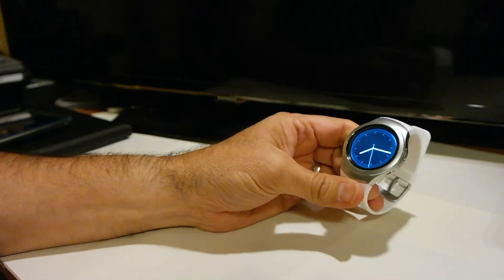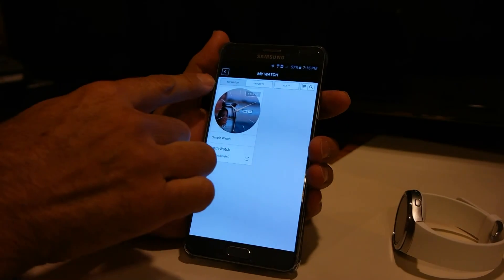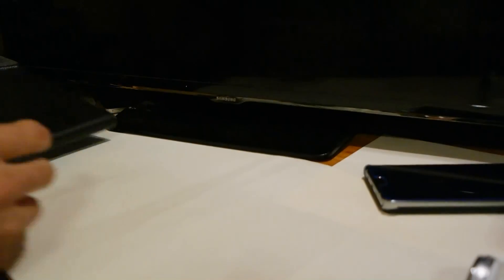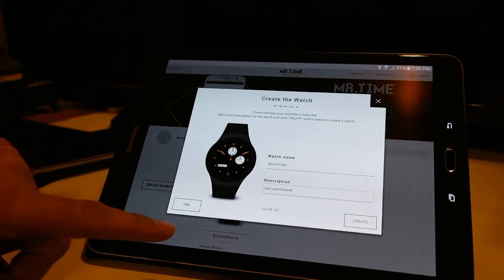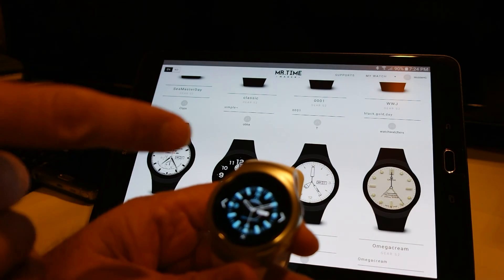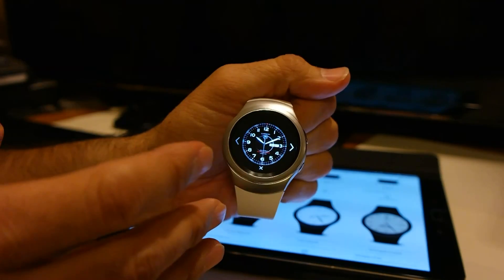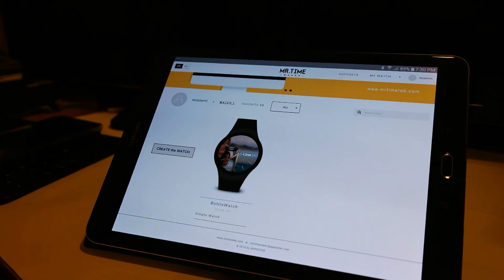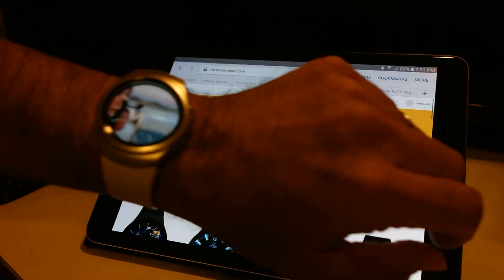Samsung Gear S2: How to Create Custom Watch Faces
Here is a way to create custom watch faces for your Samsung Gear S2 watch. You can also chose many custom created watch faces from the community.